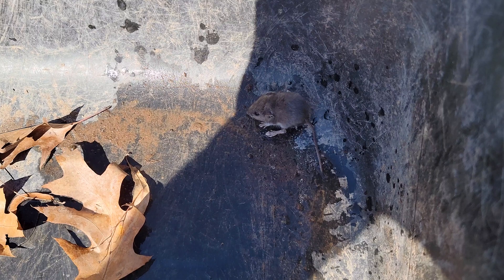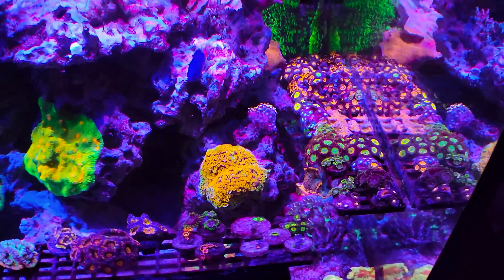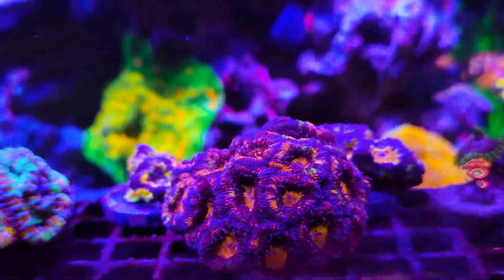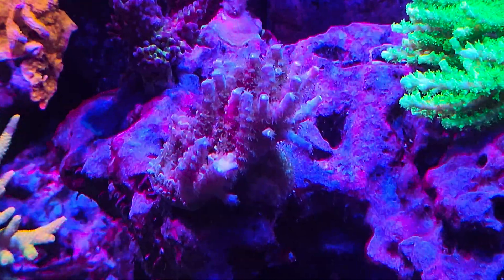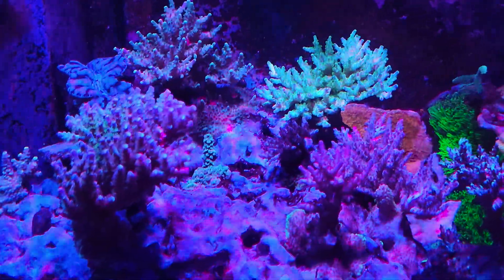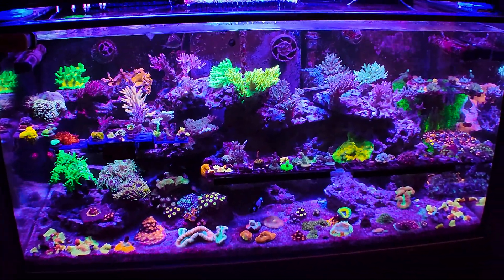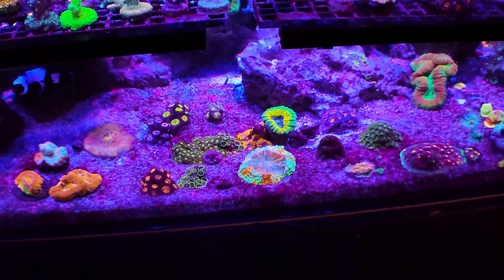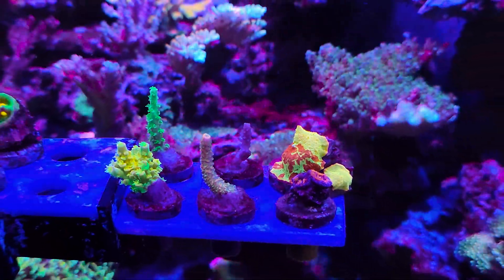Reef Tank Nutrients - Where are my nutrients going? Coral Color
In this video I talk about how my tank struggles to maintain nutrients because of how heavily it's stocked. Also how am I going to fix this and make the most out of it?